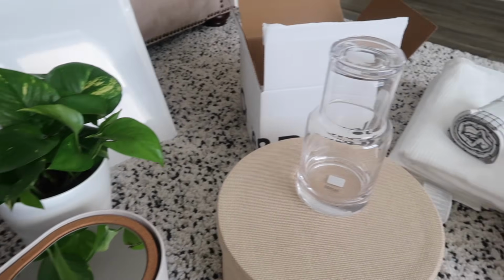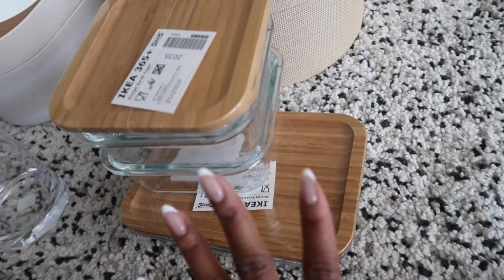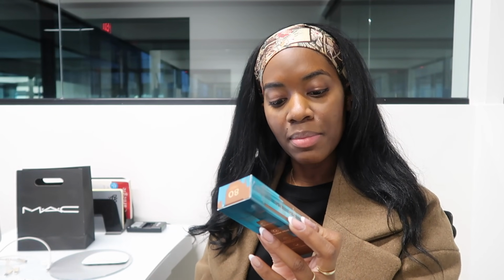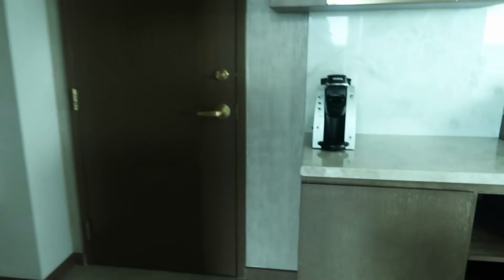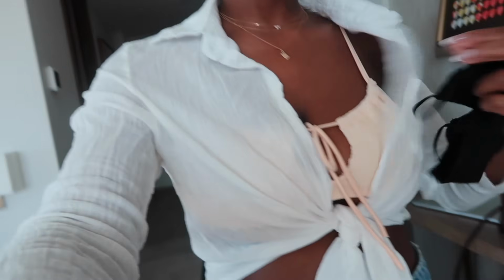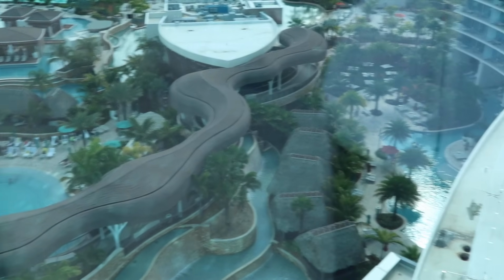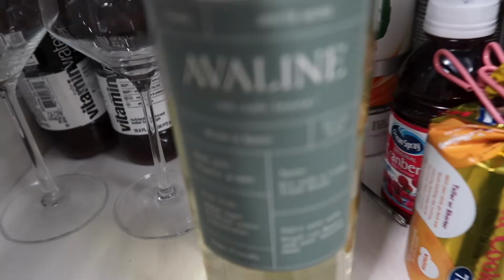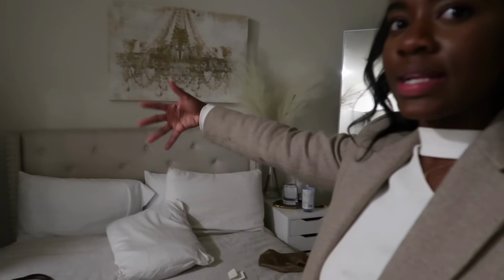WEEKLY VLOG | ikea haul, mini getaway & shrimp pasta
Happy Sunday !
So today’s Vlog includes a little ikea haul , mini trip to Miami for some sunshine and cooling out - it’s so cold in New Jersey right now, it’s crazy! Anyways later that week I show you a little shrimp pasta recipe. Enjoy ❤️
•ITEMS MENTIONED•

IKEA items
Cosmetics Tray
Circular Bins-

Monday outfit-
Tuesday
Wednesday
🍝 recipe :
6 shrimps
Thin spaghetti ( handful)
Garlic minced
Peppers
Onions
Sauce : white wine , soy sauce & teriyaki sauce
Seasonings : garlic powder, black pepper , pepper flakes , salt and cayenne

Time stamps: